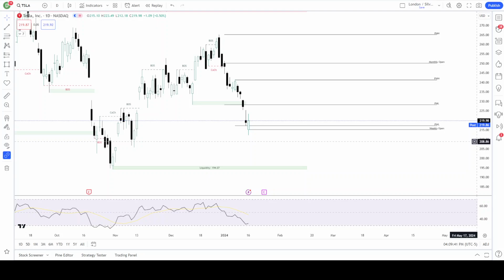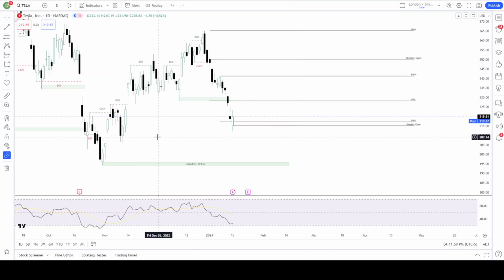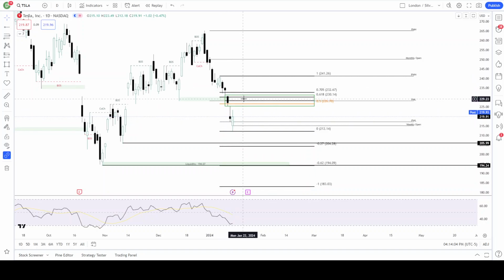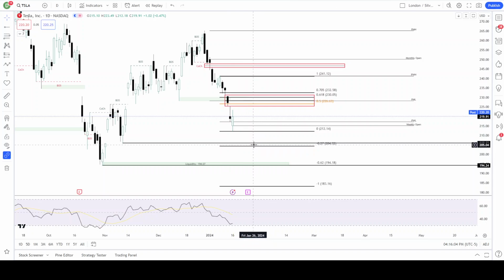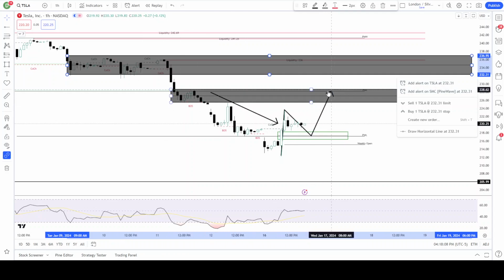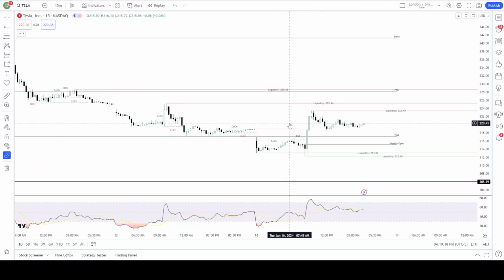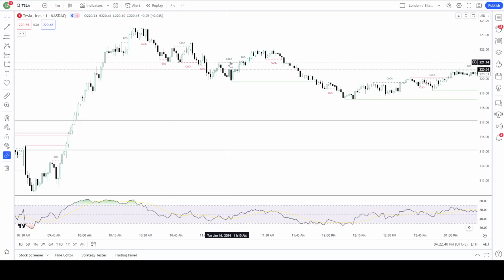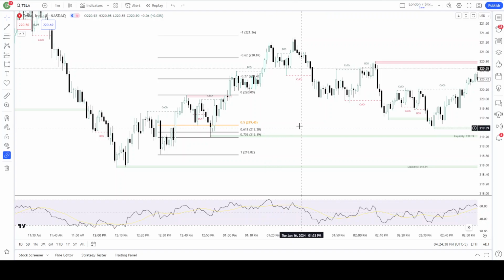TESLA BULLS ARE BACK!!! *Tesla ICT Smart Money Concepts Daily Analysis w/ Intraday Trade Review*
**1 month free w/ code ONLY10 (6 codes left)**

"Unlocking Success in ICT 2022 Mentorship" by Lumitraders

Interested in becoming a funded futures or forex trader Click the link to create and account and start you funded evaluation trading combine today